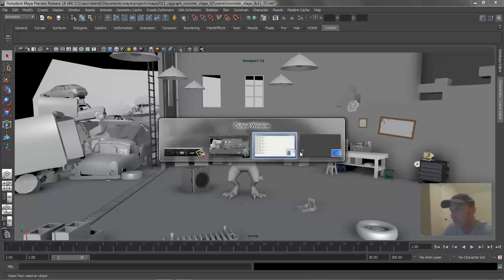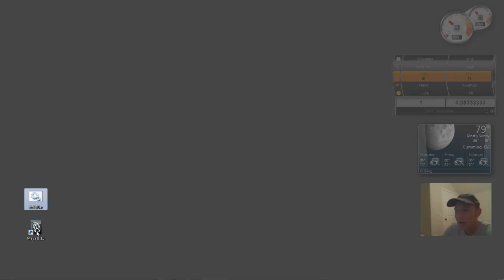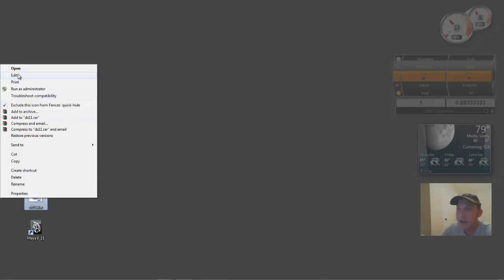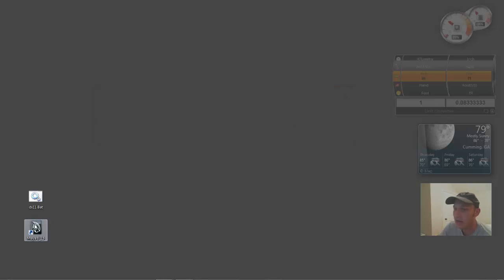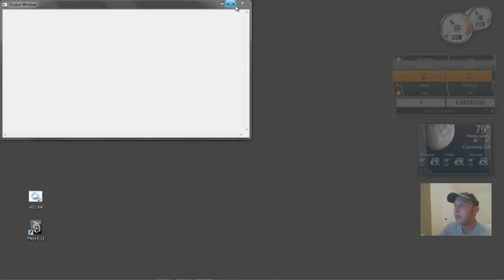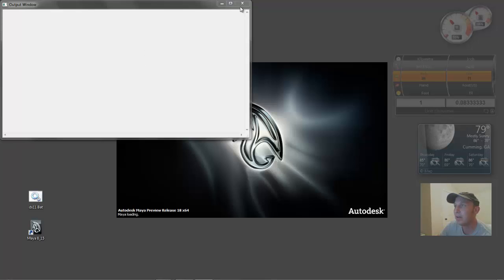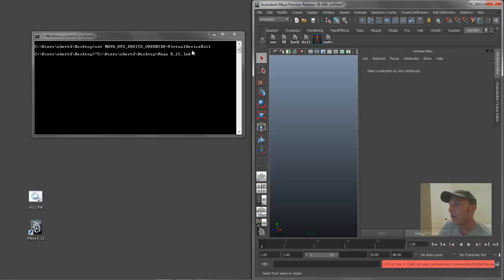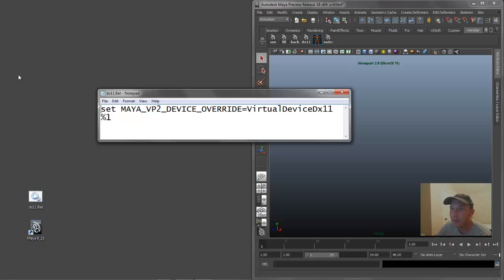Maya dx11 trick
This is a simple trick to launch Maya with a specific environment variable to run in DX11 mode.

Just put this in a .bat file:
set MAYA_VP2_DEVICE_OVERRIDE=VirtualDeviceDx11
%1